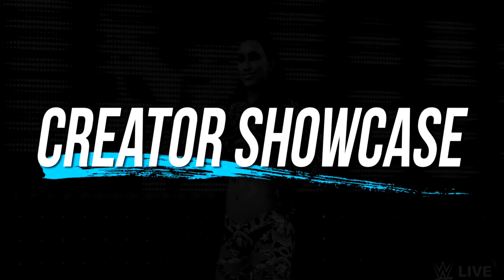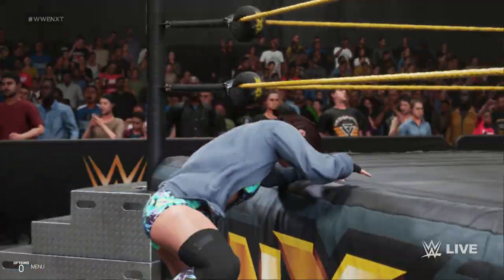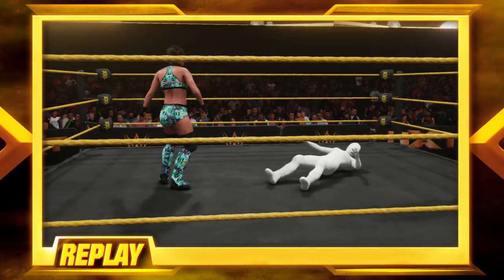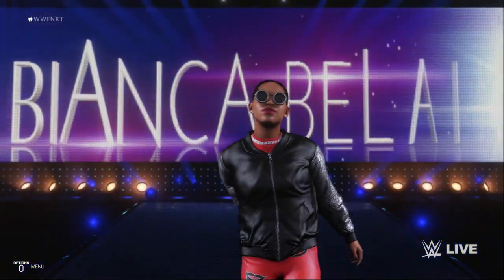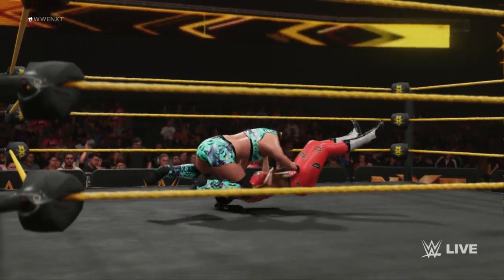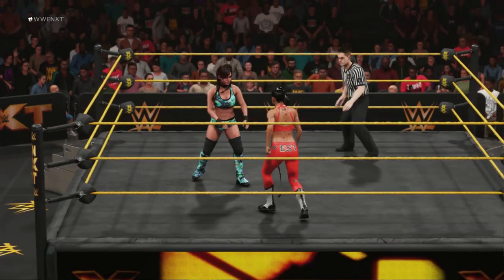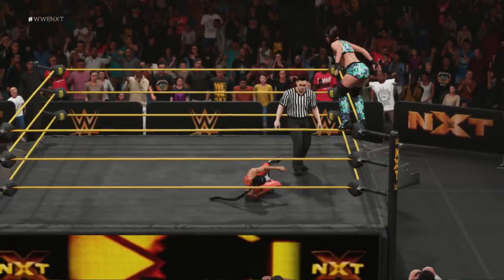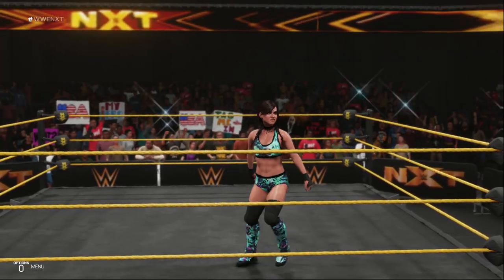WWE 2K19: Dakota Kai Creation Showcase (PS4)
Dakota Kai creation on PS4 by Gabe8th